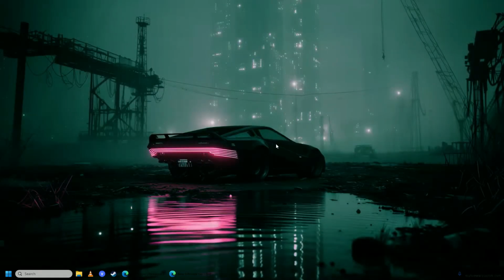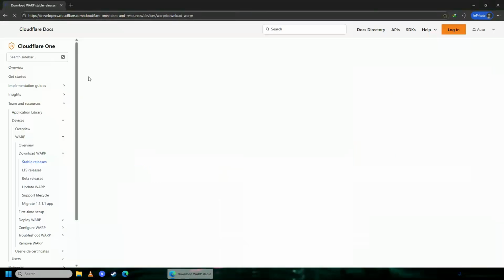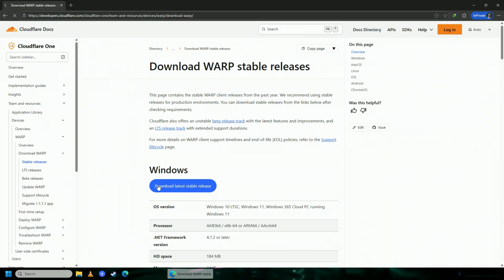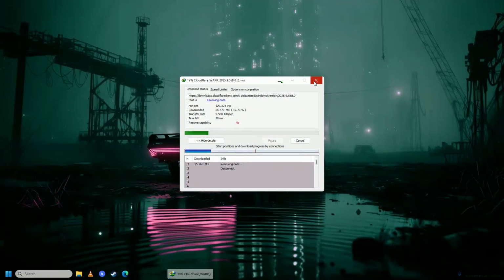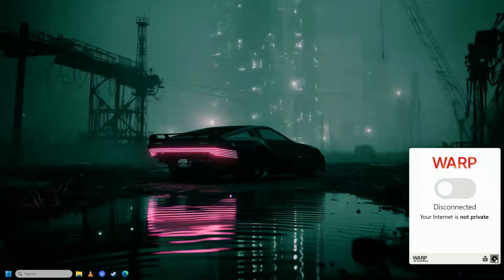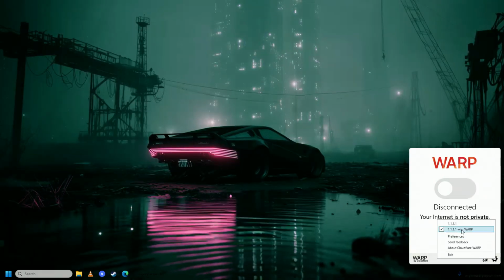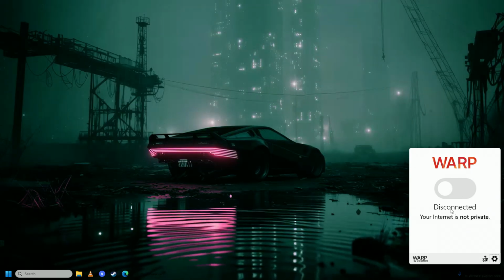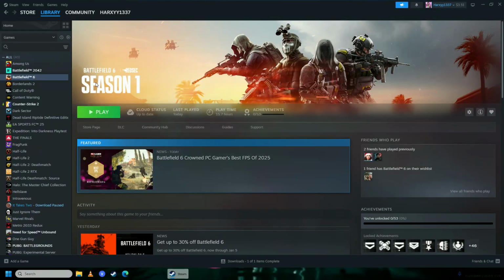How to FIX Battlefield 6 Connection Failed Error 1:86001S:51002S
The Battlefield 6 connection error **1:86001s:51002s** prevents you from joining online matches, indicating a failure to communicate with EA servers. This 2026 fix guide provides a complete troubleshooting process covering network, firewall, and game client issues.

Fixing Battlefield 6 connection failed error 1:86001s:51002s.
Solving Battlefield 6 EA server connection failures.
Stopping Battlefield 6 network port blocking errors.
Ending Battlefield 6 firewall or antivirus blocking errors.
Solving Battlefield 6 outdated game client errors.

We start with network and server checks. You will learn how to verify the official EA Server Status page for any outages. We demonstrate how to perform a full restart of your modem and router to refresh your internet connection and flush your local DNS cache to resolve domain resolution issues.

Next, we configure your firewall and router. We guide you through adding Battlefield 6 and the EA app as exceptions in Windows Firewall and any third-party antivirus software. You will also see how to set up **Port Forwarding** on your router for the specific ports Battlefield 6 uses (e.g., TCP 80, 443, 9988, UDP 3659).

If the error persists, we repair the game installation. We show you how to update the EA app, repair your Battlefield 6 game files, and ensure your Windows network drivers are up to date. Temporarily disabling VPN or proxy services is also covered as a final test. Follow this guide to resolve the connection error and get into the game.

- TutoVersity